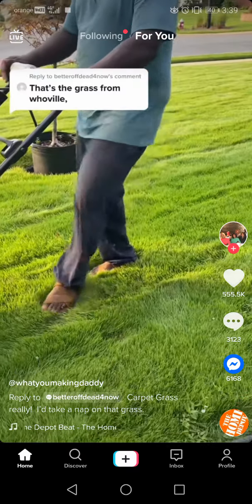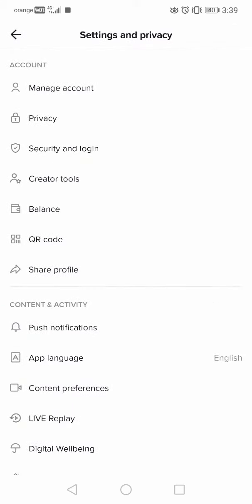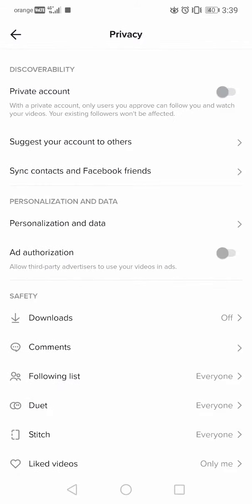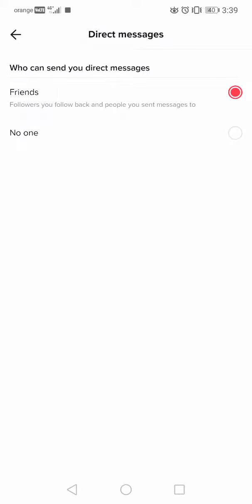How to set who can send you messages on TikTok? - TikTok Tips